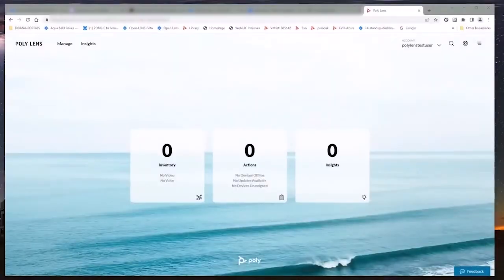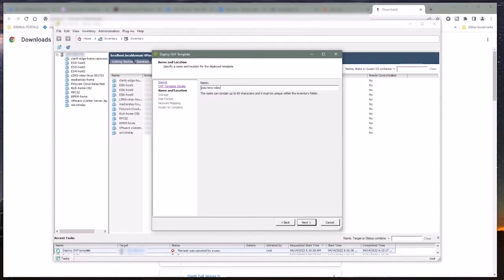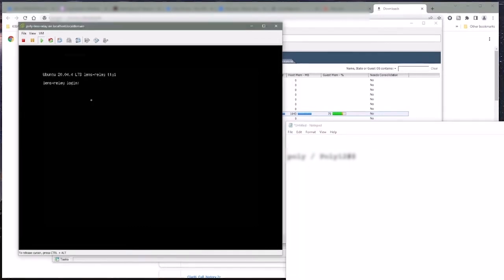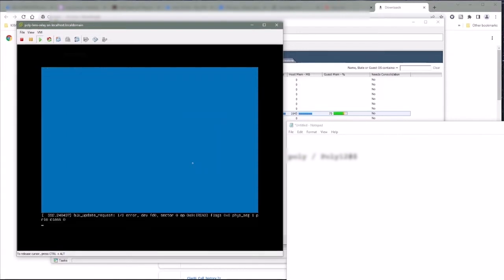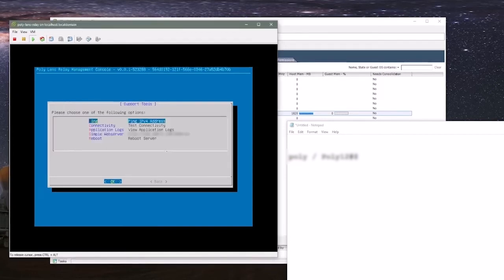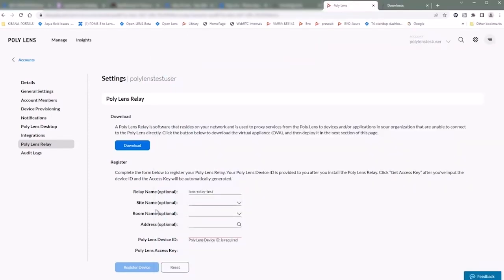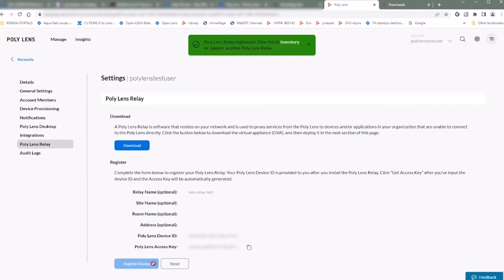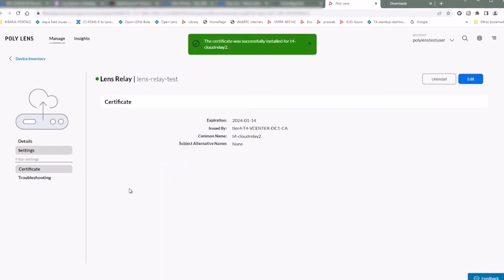How to download the Poly Lens Relay virtual appliance OBA | HP Support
Learn how to download the Poly Lens Relay virtual appliance OBA and deploy it.